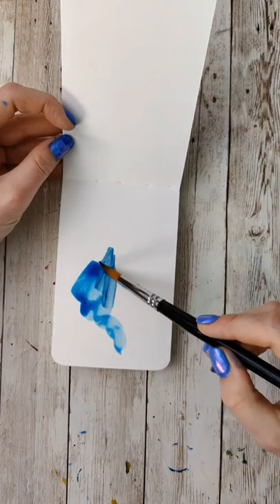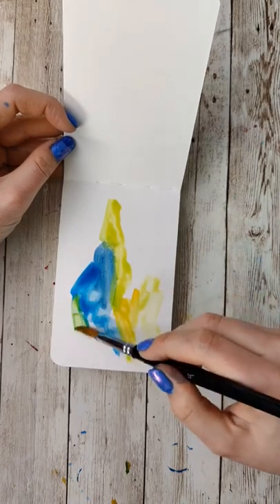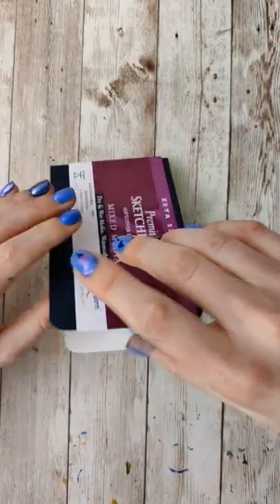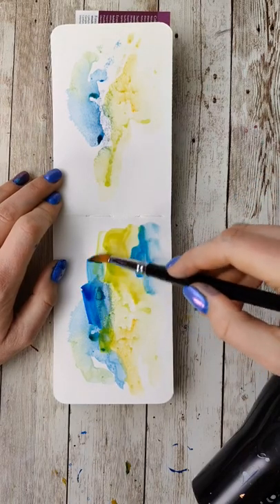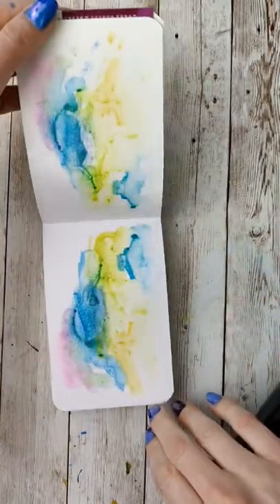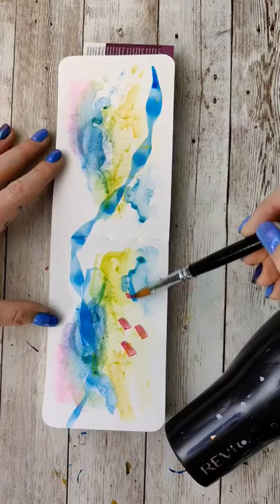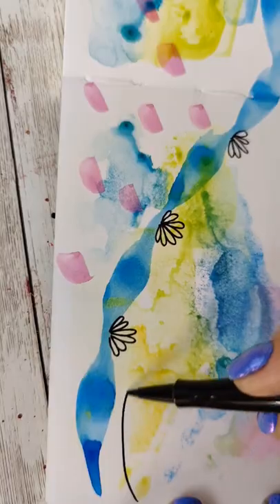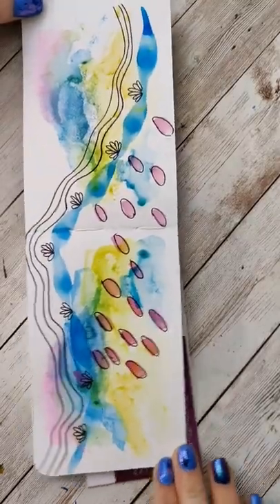creative slump buster!